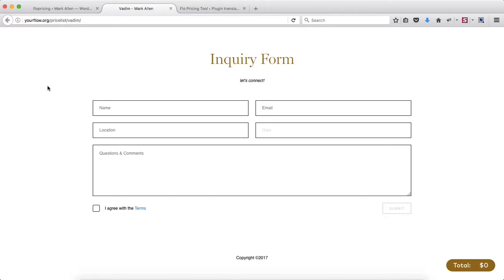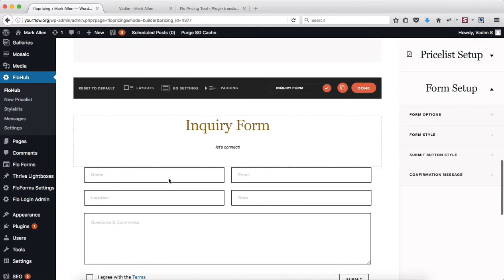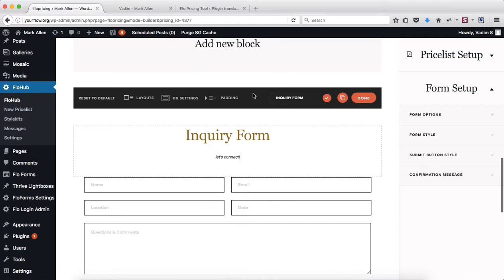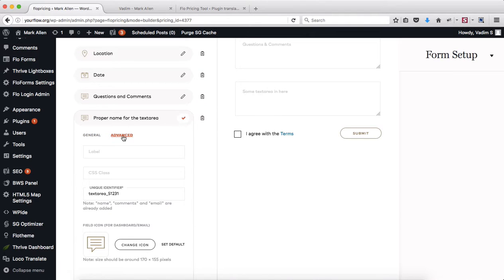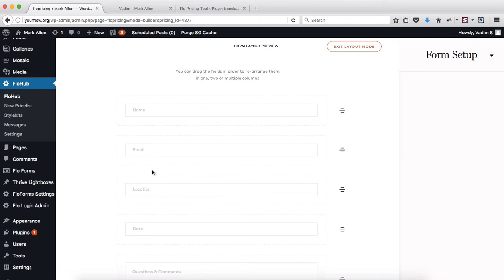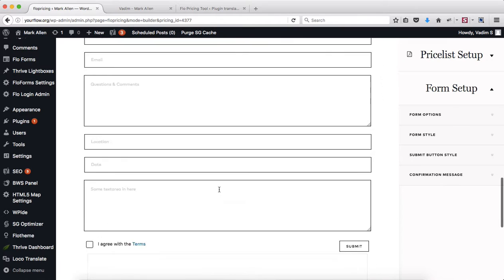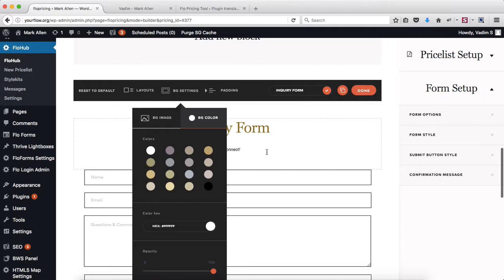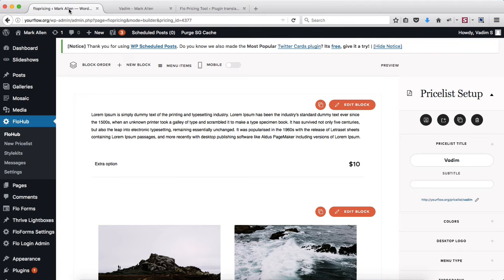FloHub Inquiry Form